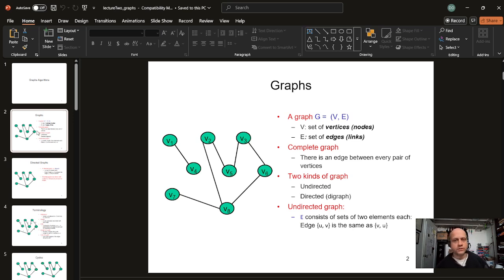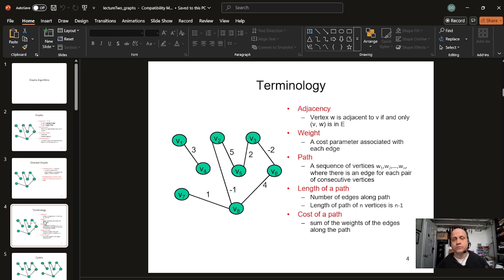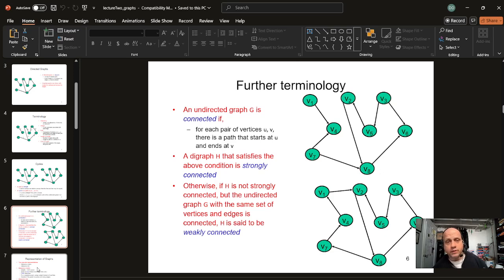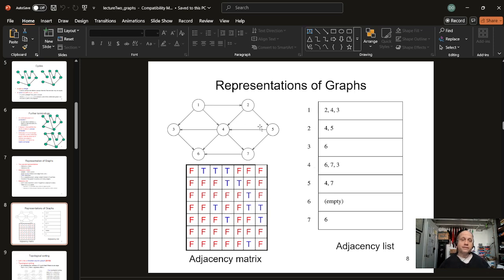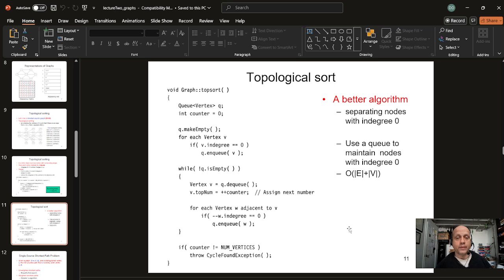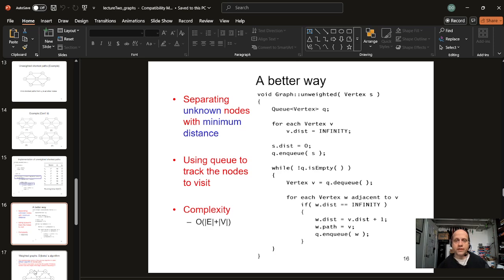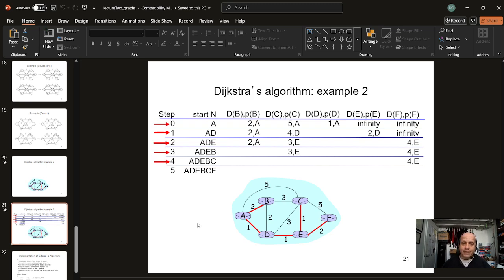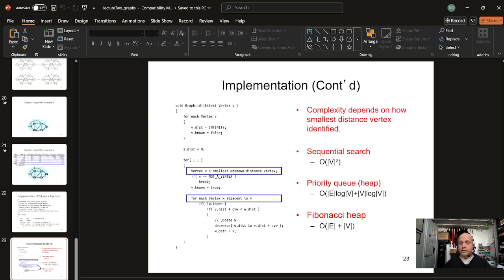week12 graph ADT lecture two